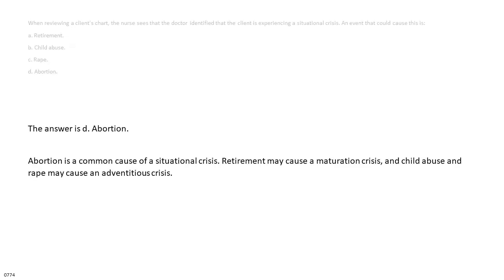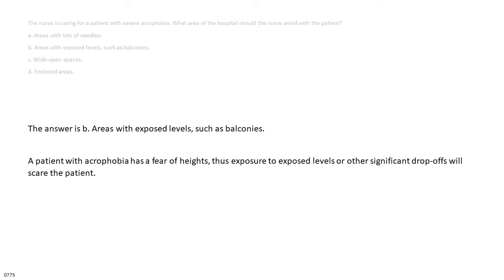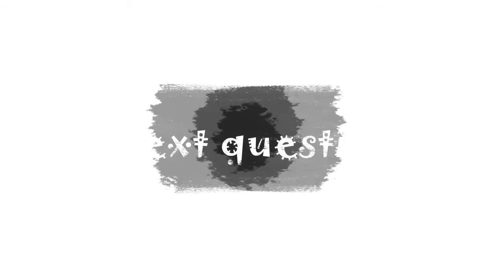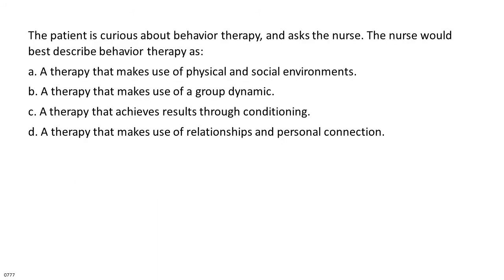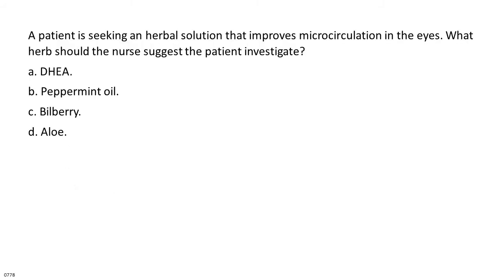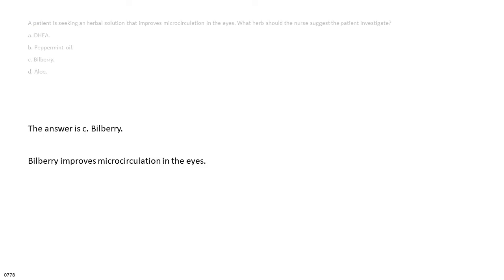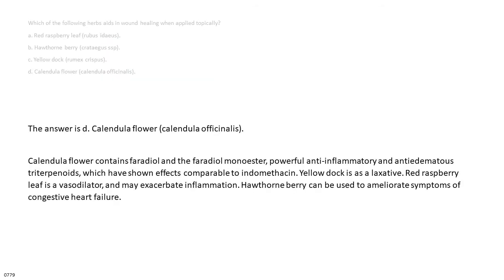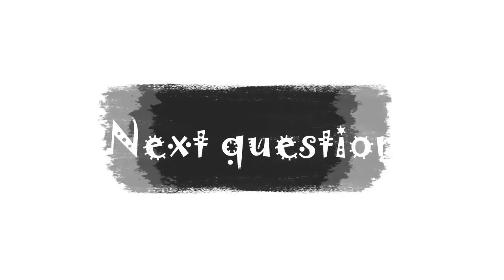NCLEX 10 0771 0780